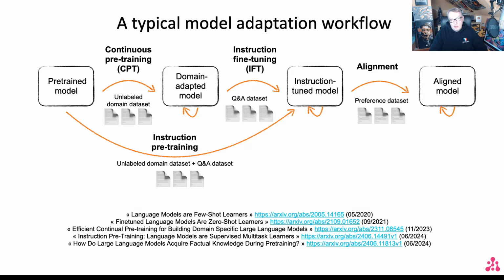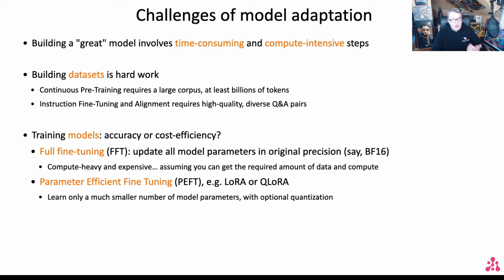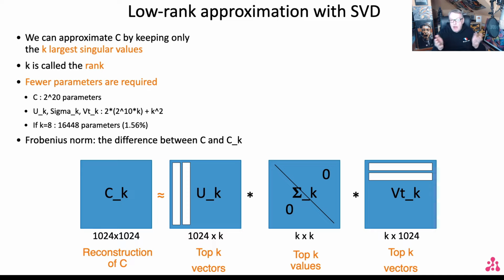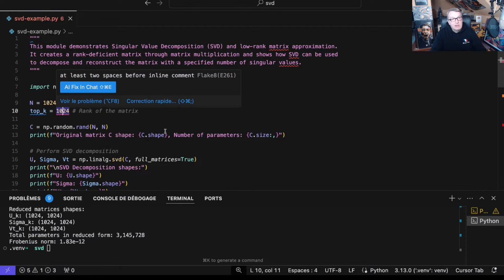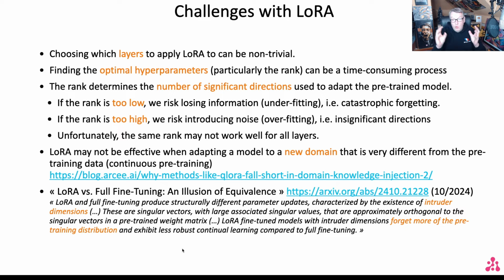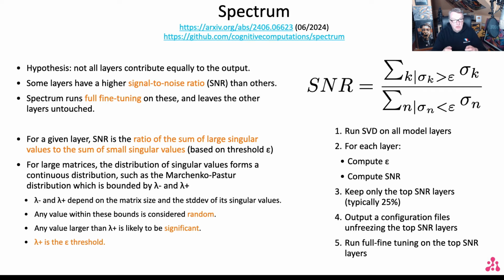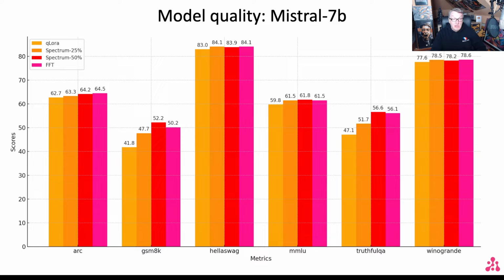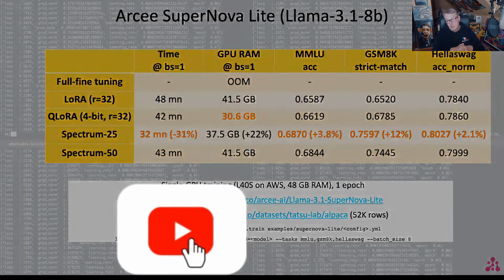Deep Dive: Parameter-Efficient Model Adaptation with LoRA and Spectrum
In this deep dive video, we zoom in on two popular techniques for parameter-efficient training, LoRA/QLoRA and Spectrum. We discuss their mathematical foundations in detail, including Singular Value Decomposition (SVD). Then, we look at some benchmarks on popular Small Language Models, Mistral-7b and Llama-3.1-8b. We conclude that Spectrum is the better choice, both in terms of training speed and model quality, and is even competitive with the accuracy of full fine-tuning.

You can become a channel member and enjoy exclusive perks: details
You can also follow me on Medium

00:00 Introduction
01:12 A typical model adaptation workflow
04:10 Challenges of model adaptation
10:35 Singular Value Decomposition
14:20 Low-rank approximation with SVD
17:25 Running an SVD example in Python
22:09 LoRA
26:35 QLoRA
27:25 Challenges with LoRA
32:01 Spectrum
40:25 Using Spectrum
42:00 Mistral-7b benchmarks
43:35 Llama-3-8b benchmarks
44:30 GPU RAM usage and training time
45:45 My benchmark on Arcee SuperNova Lite
49:45 Conclusion